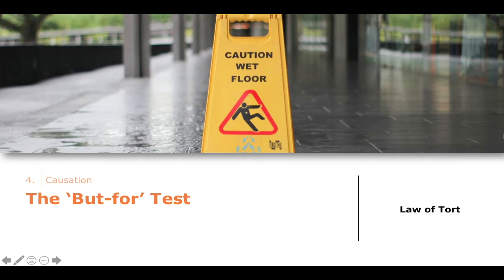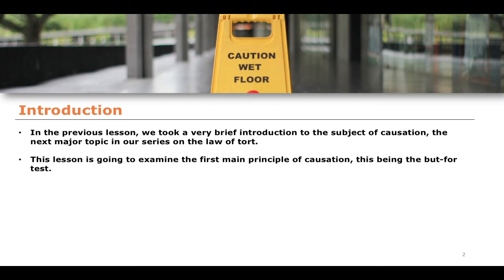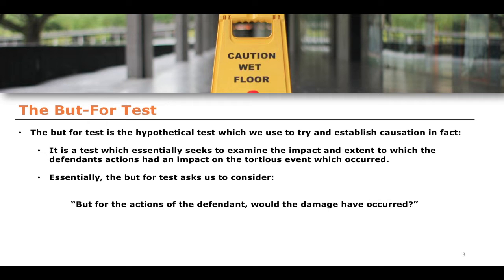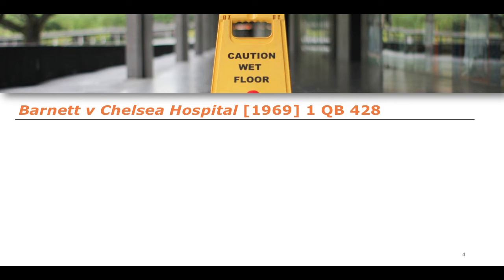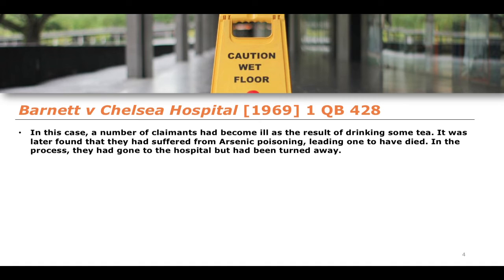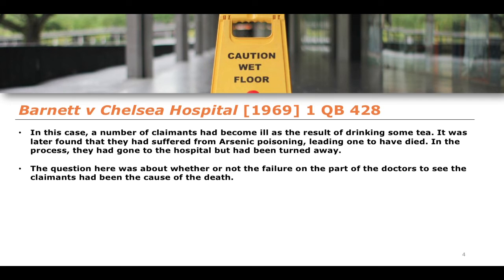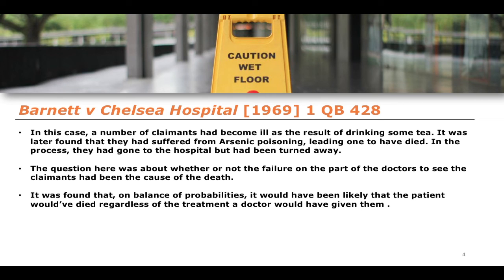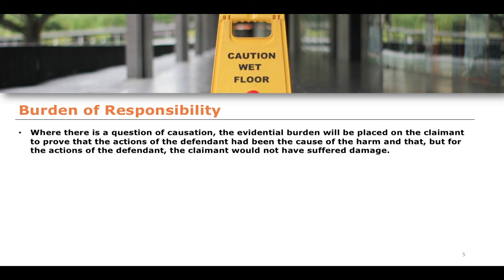'But-For' Test | Law of Tort